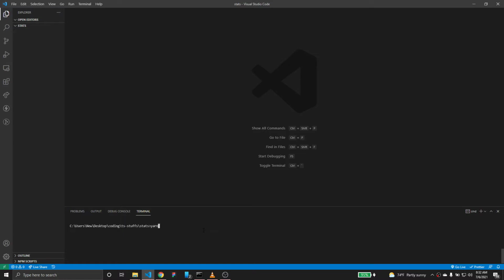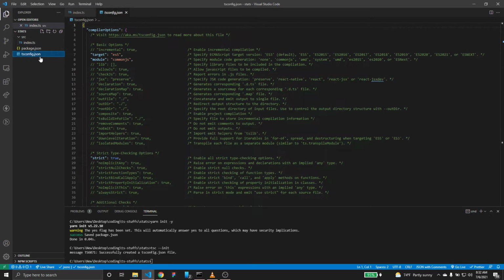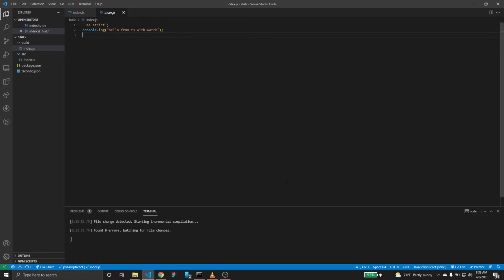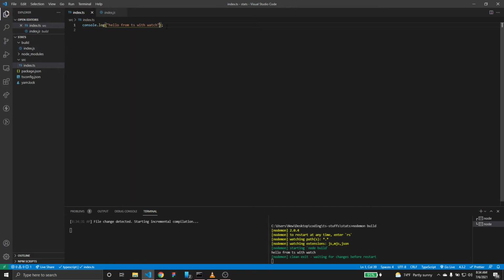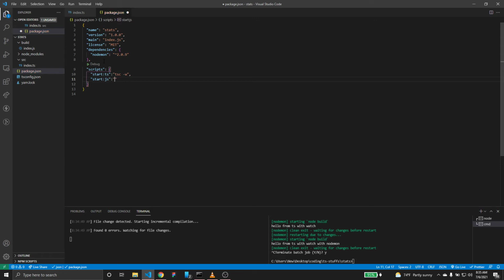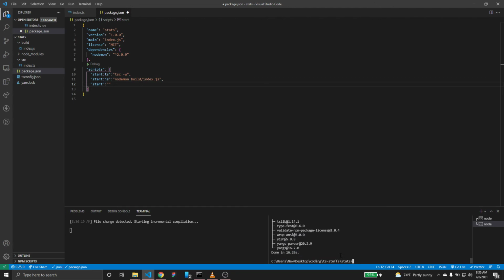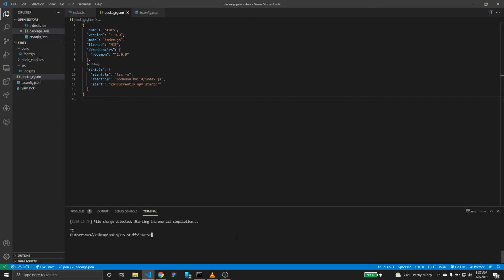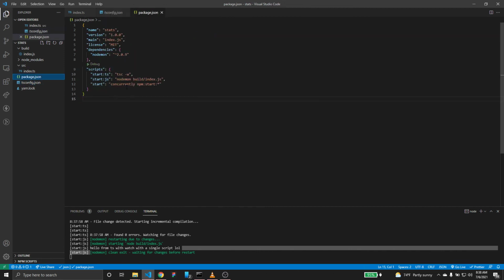Setup Typescript with nodemon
Compile and run ts files with hot reload. I'm using yarn for this. You can use npm too since the commands are almost same